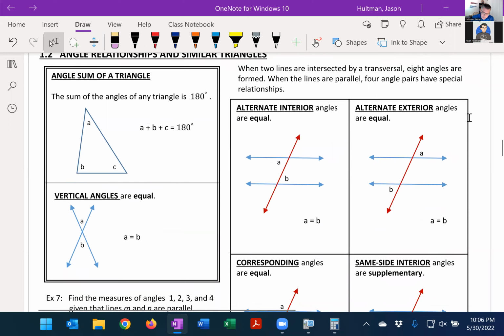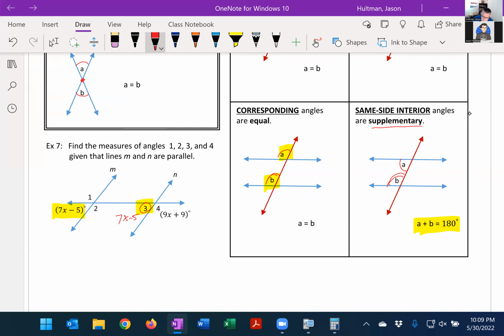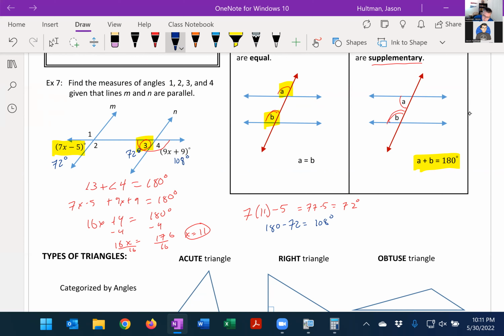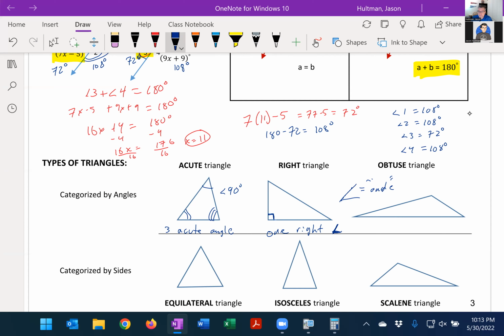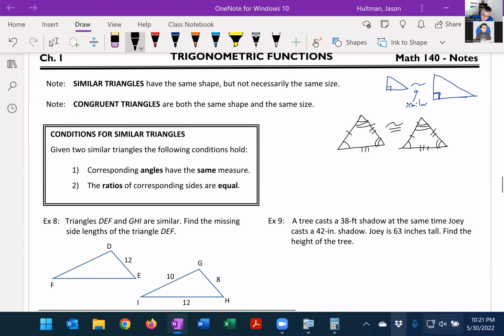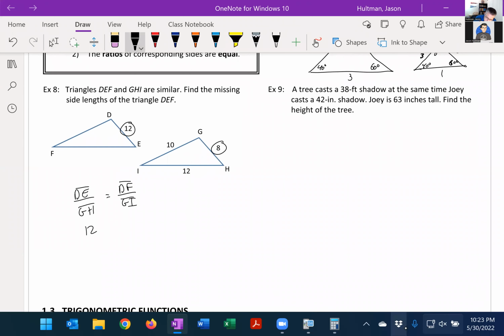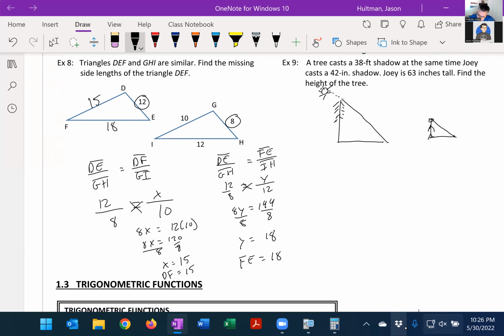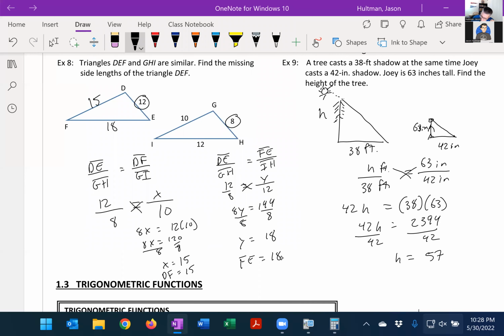Math 140 - Section 1.2